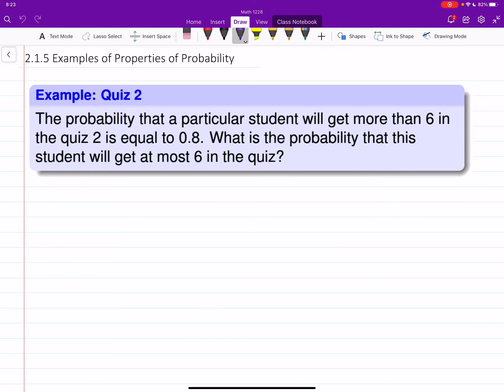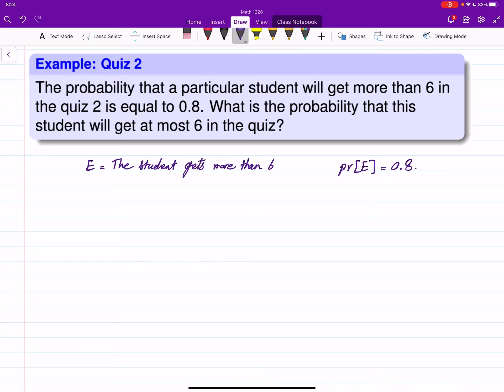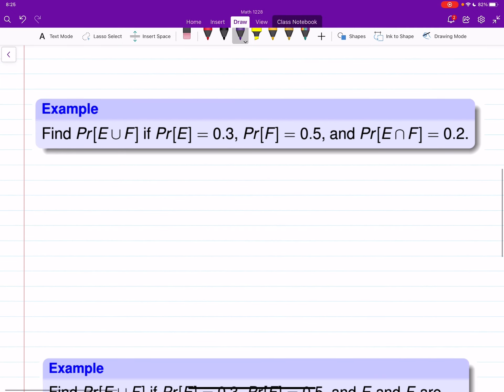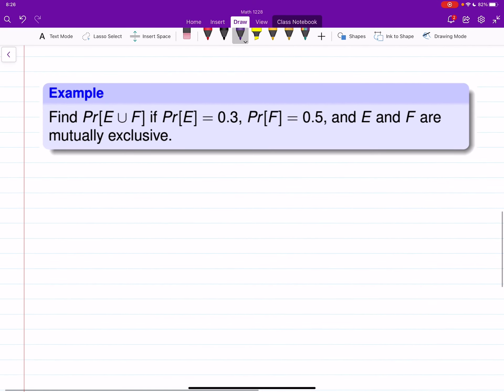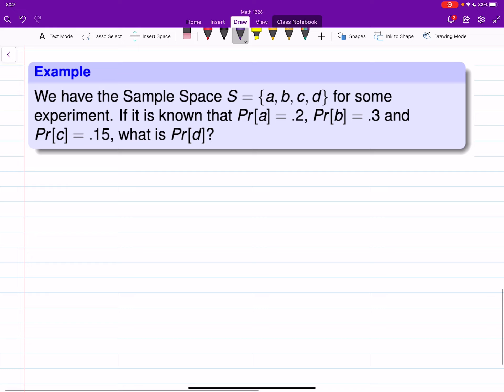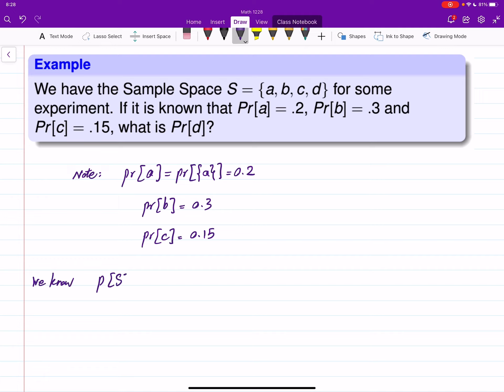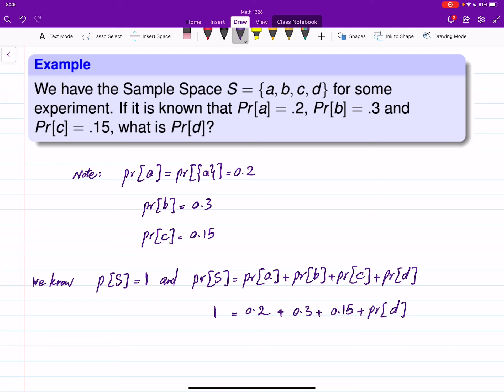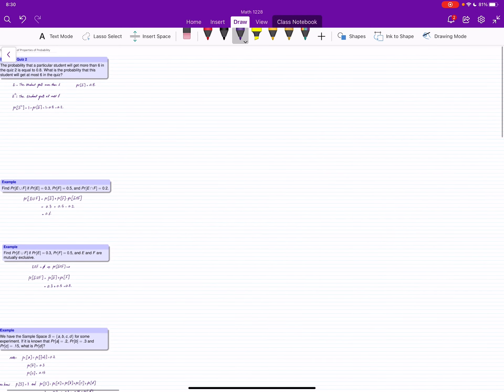Labtube-(Finite Math)-Examples of Properties of Probability